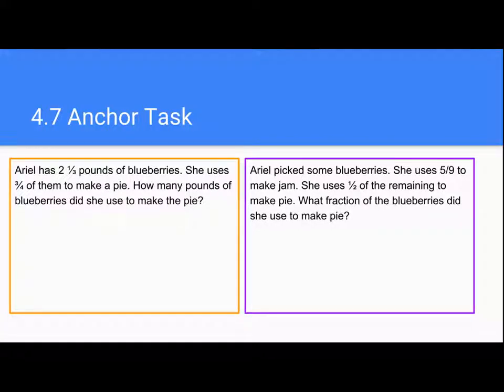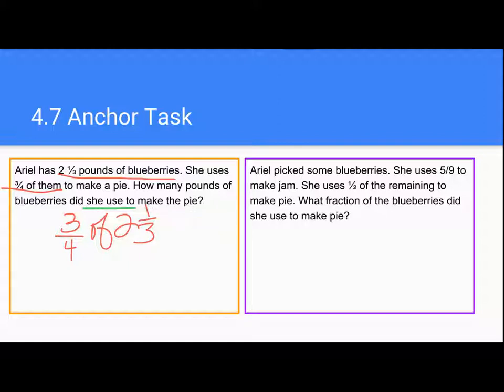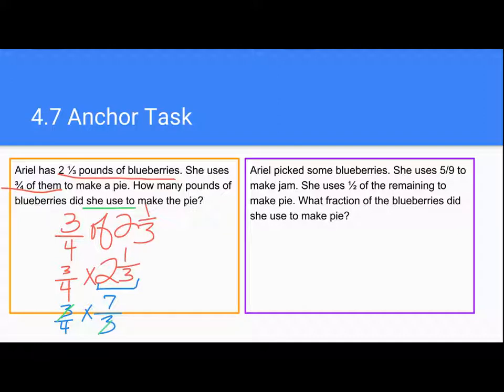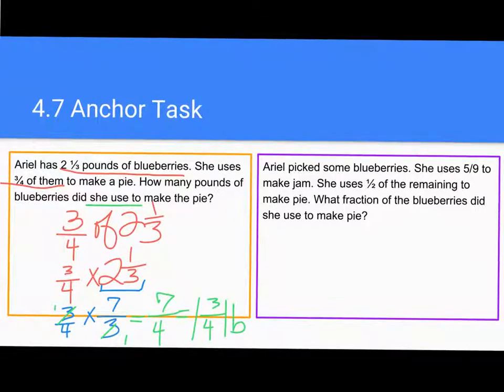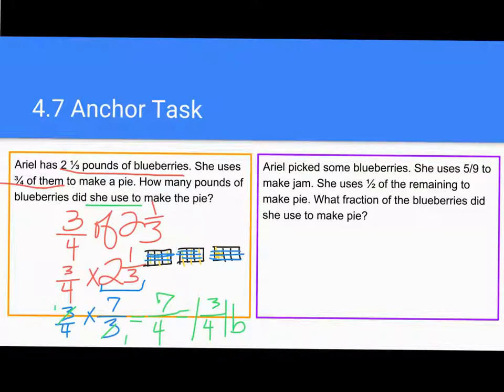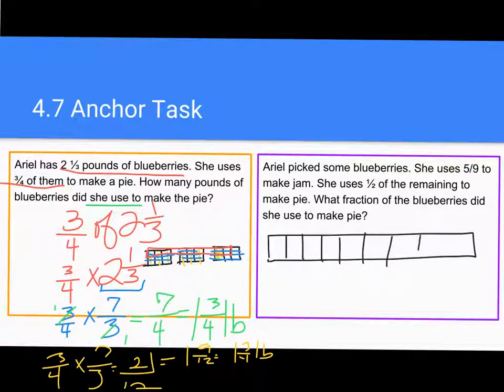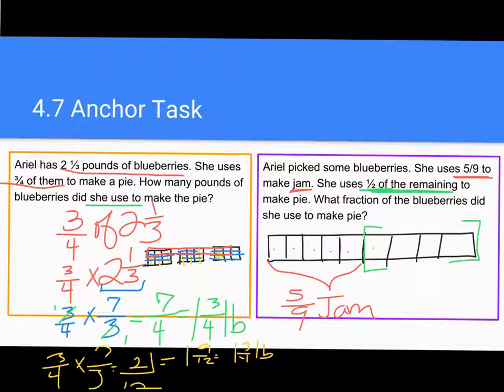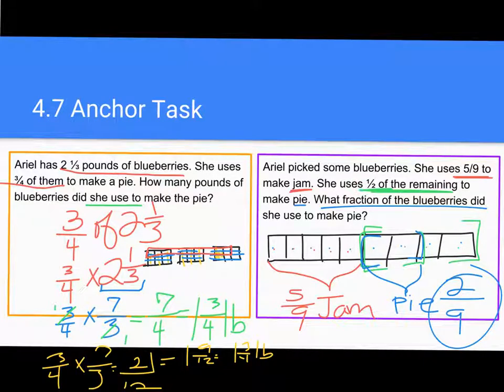4.7 Word Problems Skills